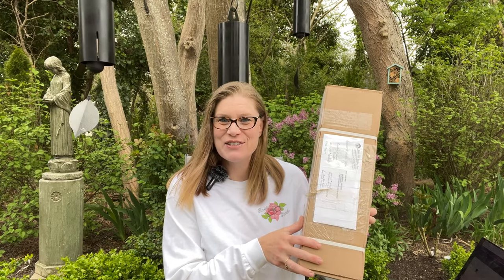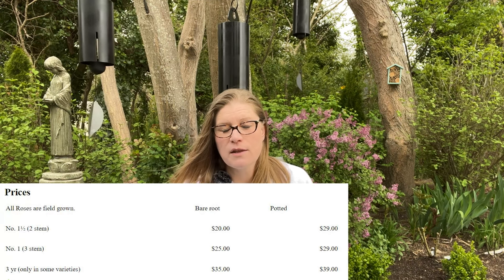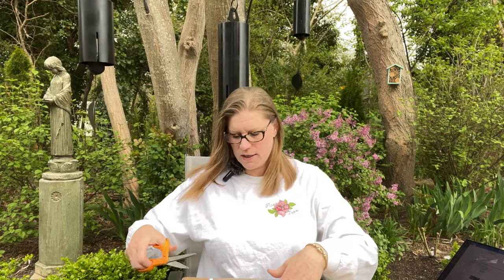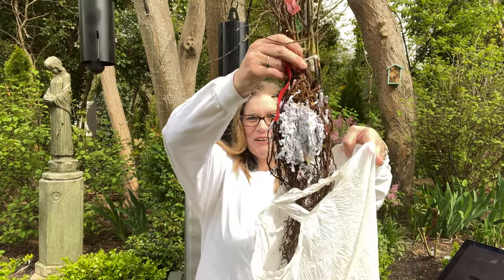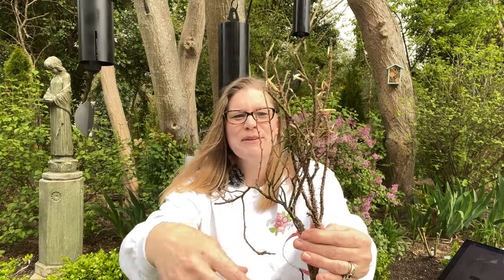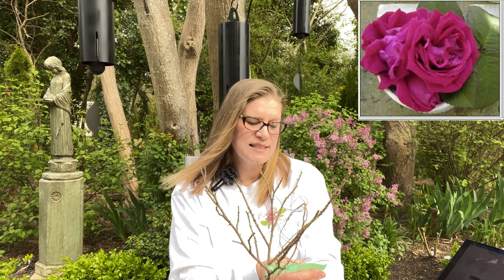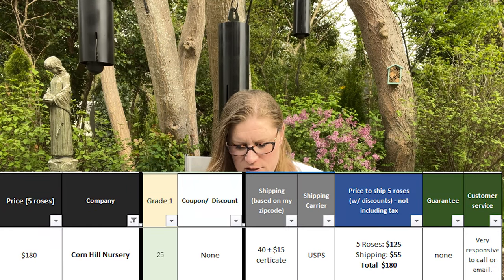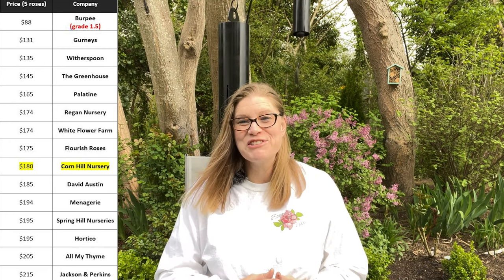🌹 Corn Hill Nursery Bare Root Unboxing - Organic Vendor: No Pesticides or Herbicides!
I unboxed 4 bare roots from a new vendor, Corn Hill Nursery located in Canada.  Corn Hill Nursery is a completely organic grower.  Their philosophy states that: "We grow without the use of pesticides, herbicides or chemical fertilizers. Soil fertility is maintained by the addition of composts, mulches and crab and fish meals made from by-products of the canning industry."

🌹 SOCIAL MEDIA 🌹
🌎 Rose Geeks Facebook Group to Share Your Roses